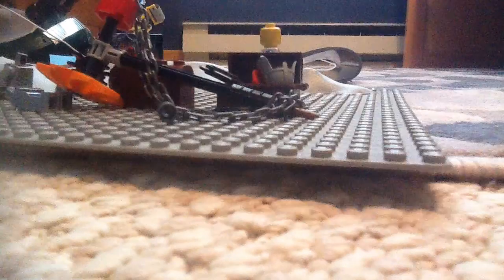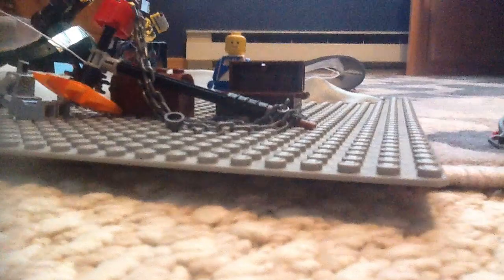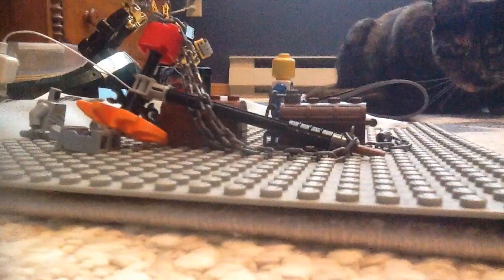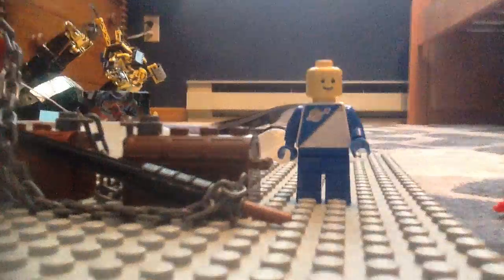My Stop Motion Movie